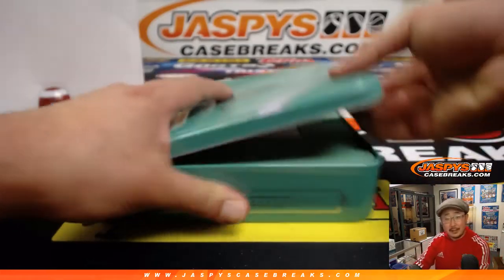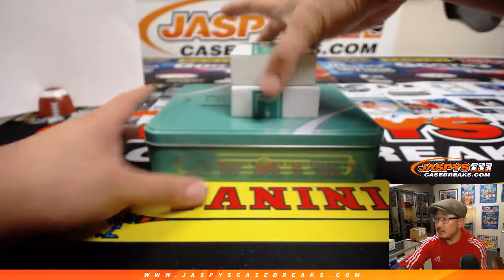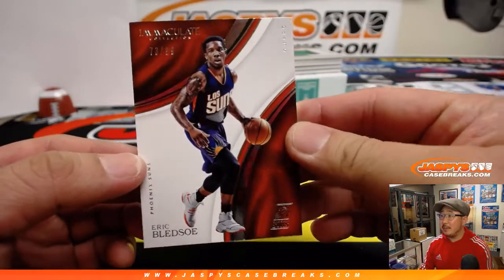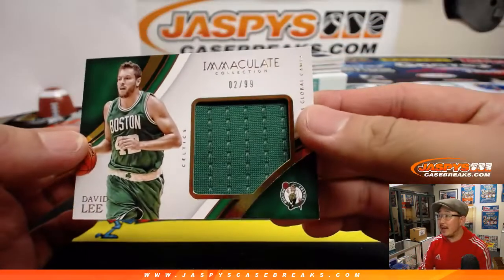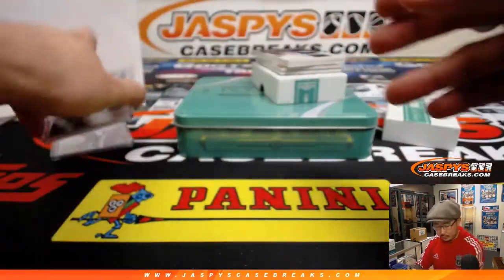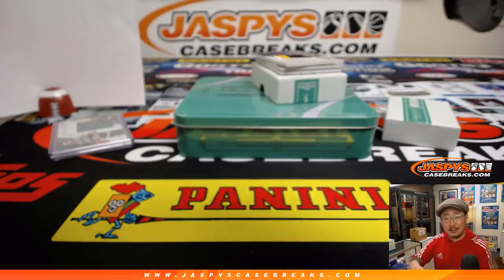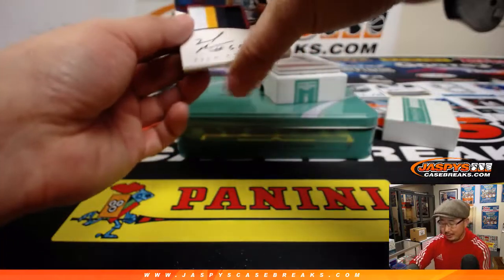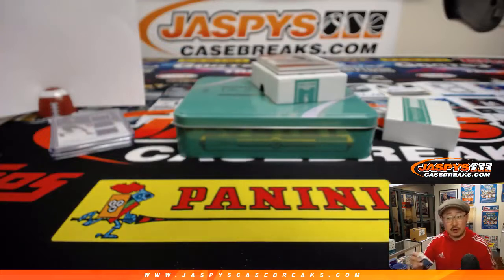Tu, 02/19/19 || 1Box RNB #6 || 2016-17 Panini IMMACULATE Basketball (NBA)